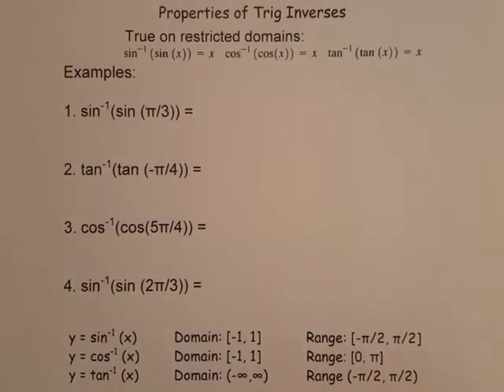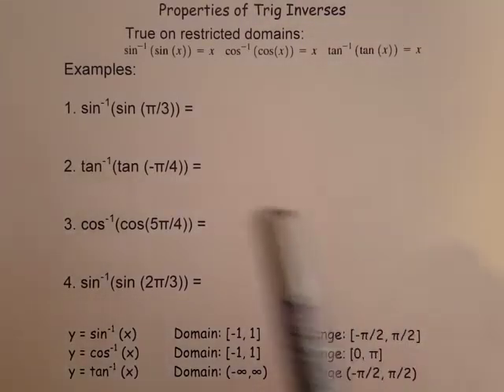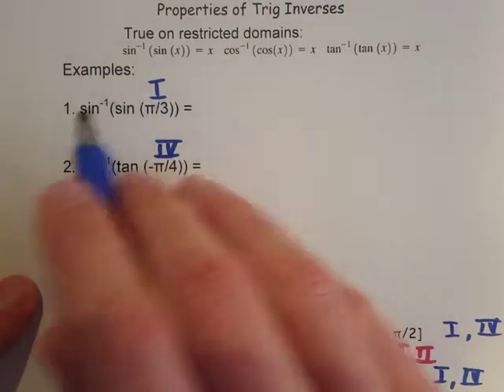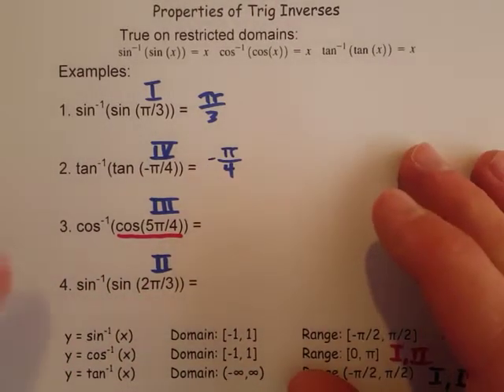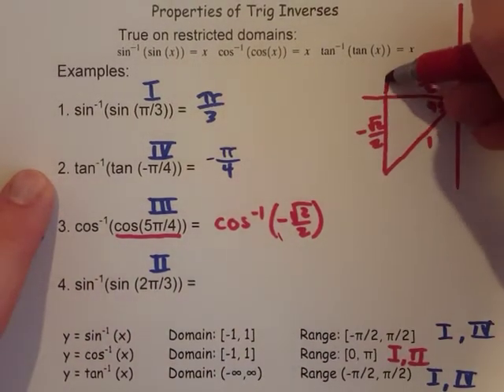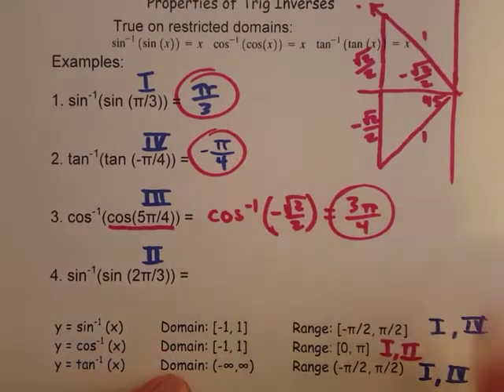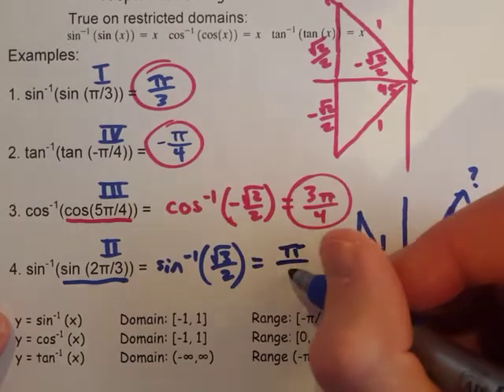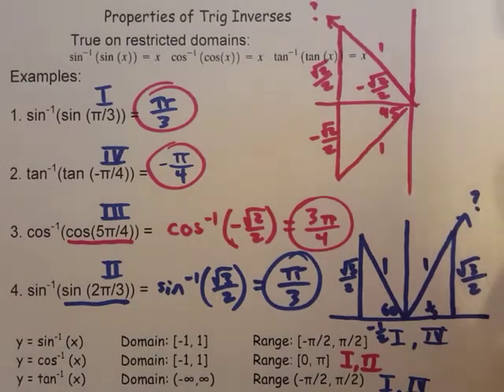4.7P2 Properties of Trig Inverses Restricted Domains